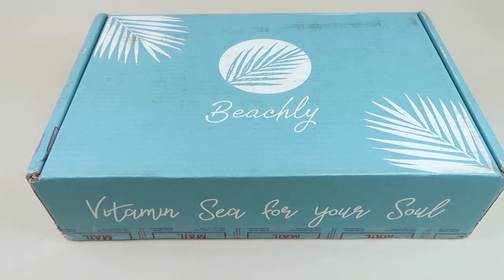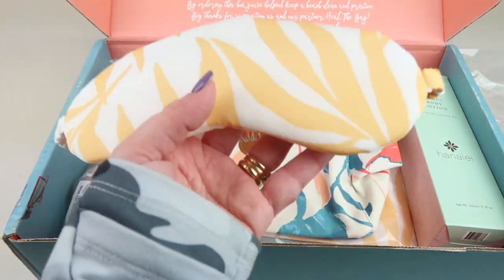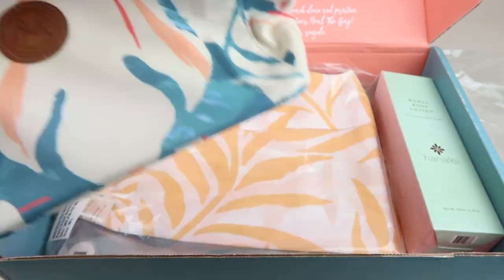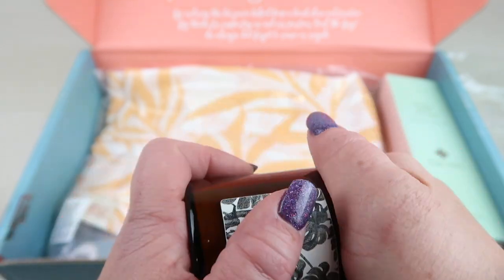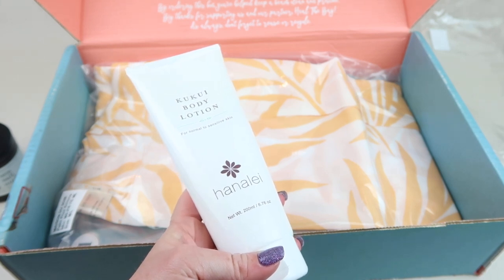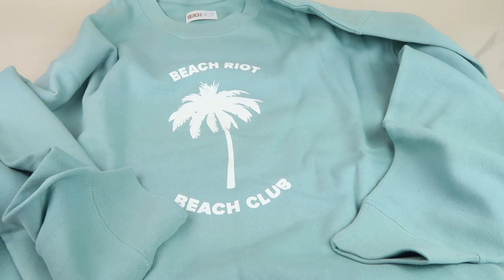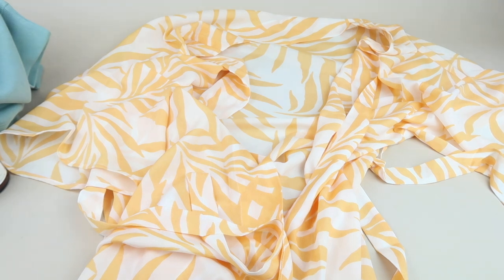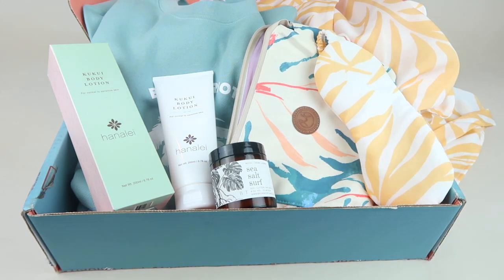Beachly Winter 2020 Unboxing/Review + Coupon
or

Benefits:
Customization- NEW! Upload your complexion preferences for products better matched to your skin
tone

select 1-3 items in their box every three months

Add-ons- NEW! Add more beauty products to your box at member-exclusive prices every month

quarter; members only, must have an active subscription to access